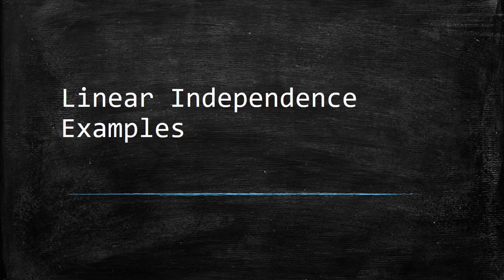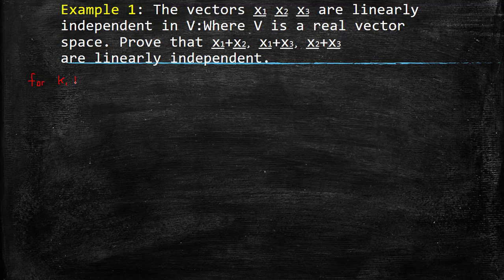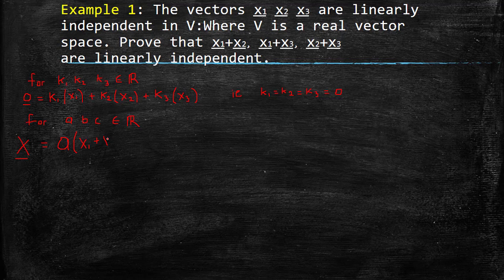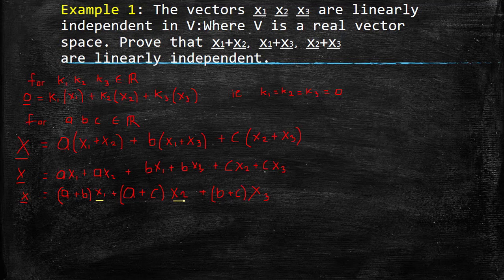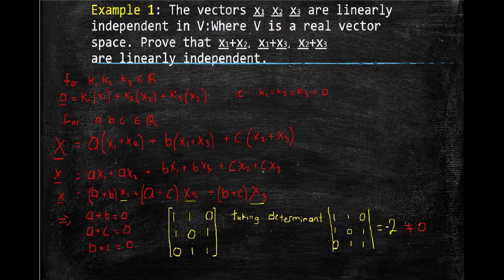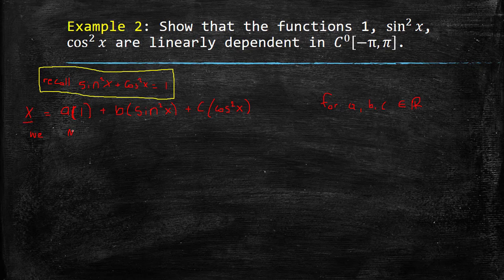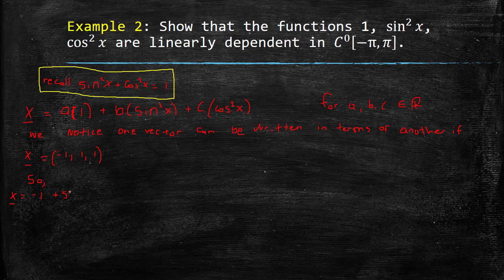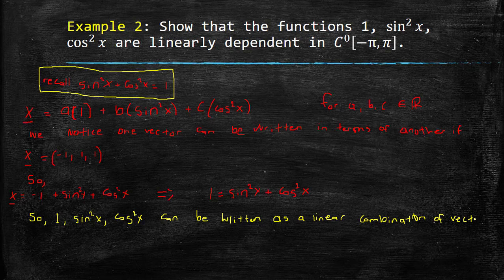Linear Algebra: Linear Independence and Dependence Example